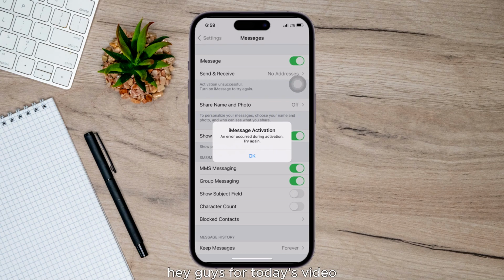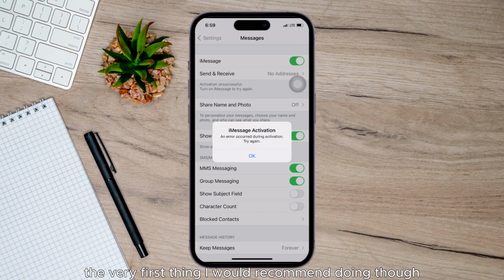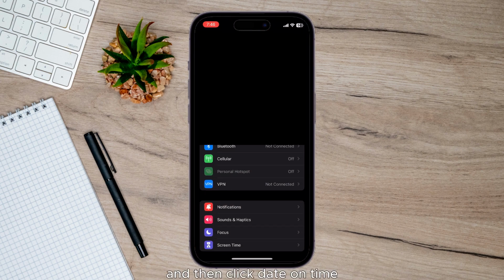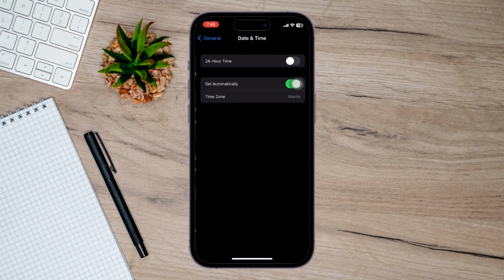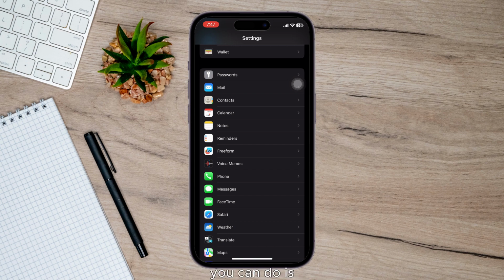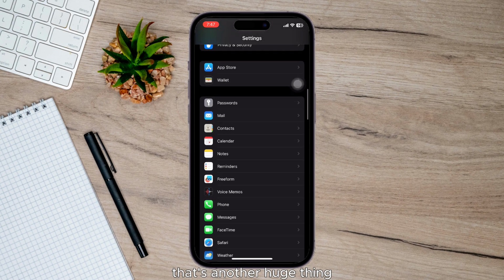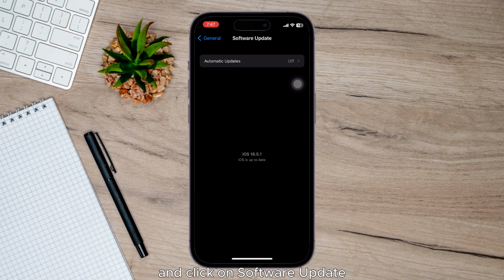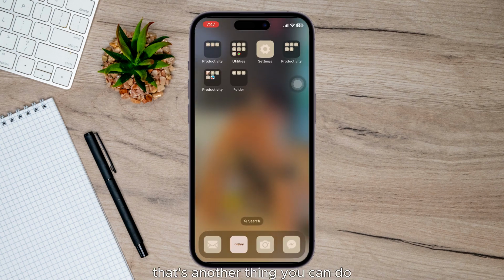How To Fix iMessage Activation Error (Step By Step)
💌🚀 Say goodbye to the dreaded iMessage activation error with our ultimate troubleshooting guide! In this video, we'll show you the secrets to fix iMessage when it's stuck on 'waiting for activation' and get your messages flowing in no time! 💪📲

Discover the step-by-step solutions to overcome the iMessage activation error, whether you're using iOS 15 or the latest iOS 16! ✨ From fixing iMessage not working, resolving activation unsuccessful messages, to troubleshooting FaceTime activation errors, we've got you covered! 🙌

So, join us as we dive into the world of iMessage problem-solving and unleash the power of seamless messaging! 💬🚀